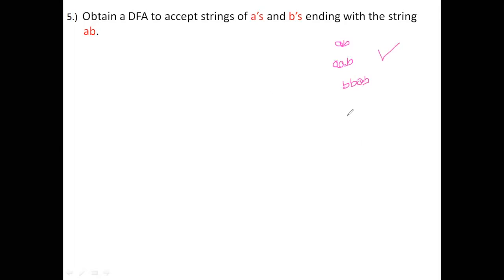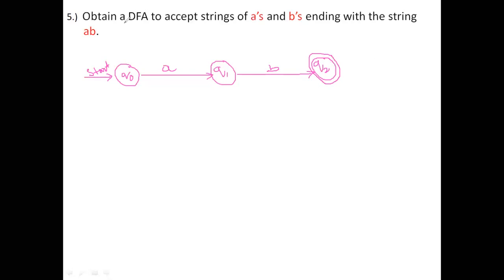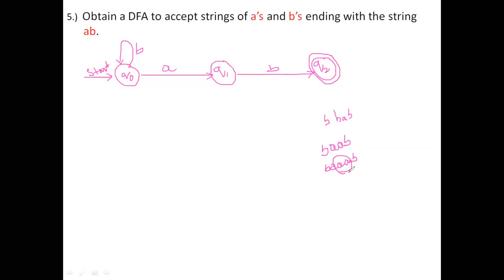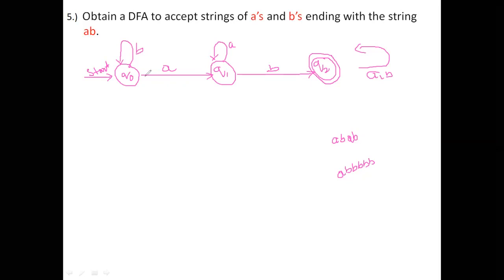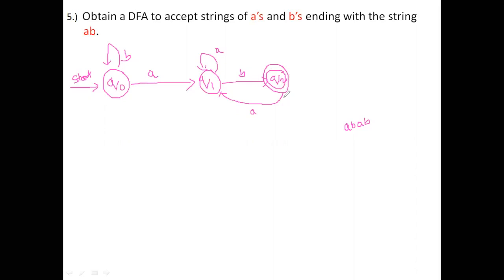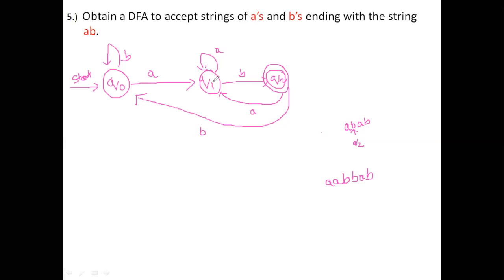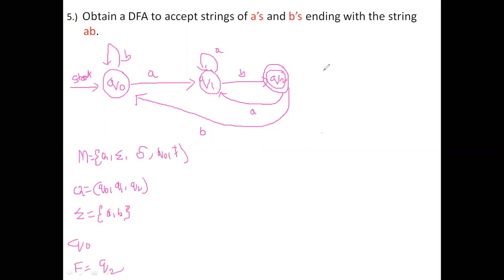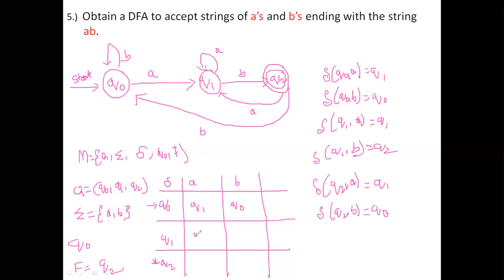DFA prob5/MOD1/ATC 18CS54